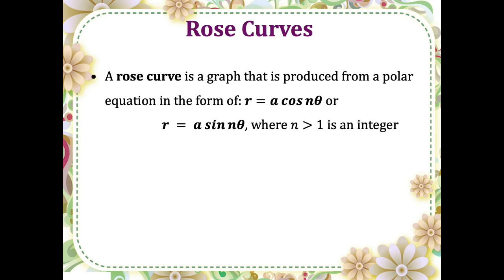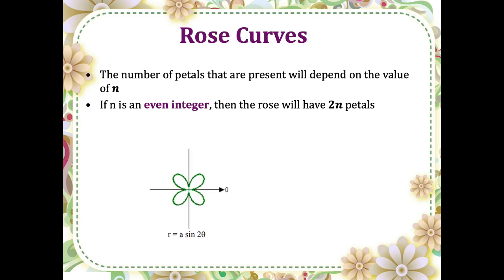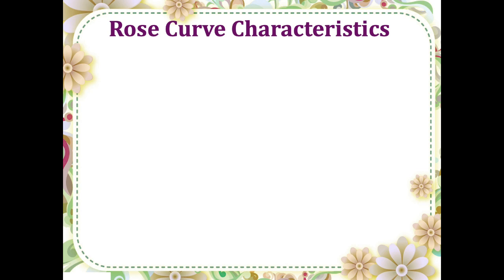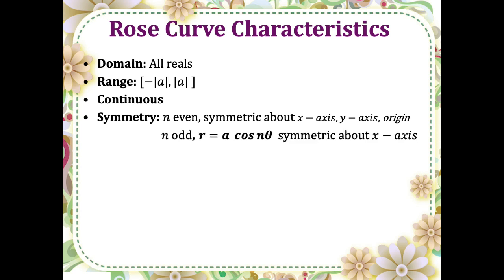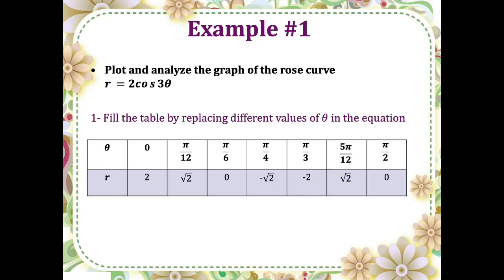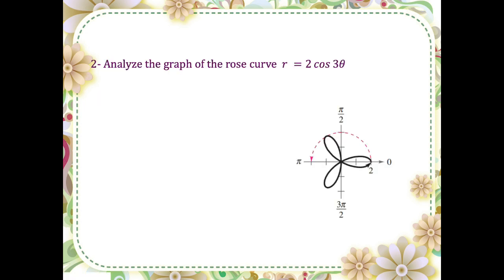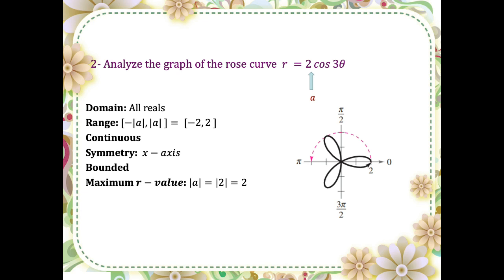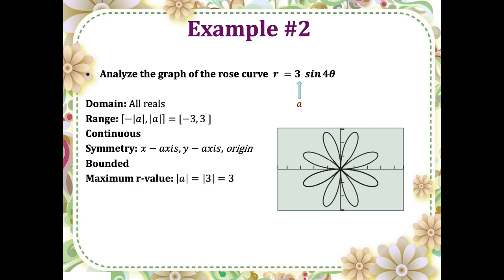Learn, Analyze, and Graph Rose Curves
Learn, Analyze, and Graph Rose Curves  - تعلم, حلل, و ارسم المنحنيات الوردية